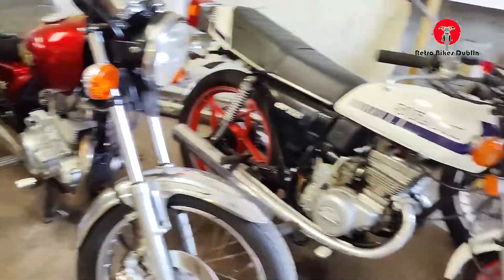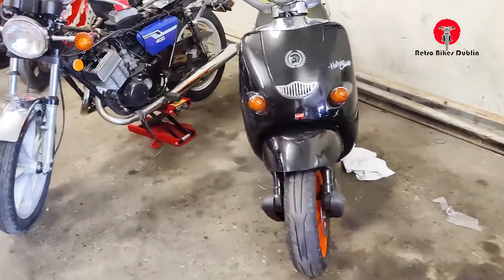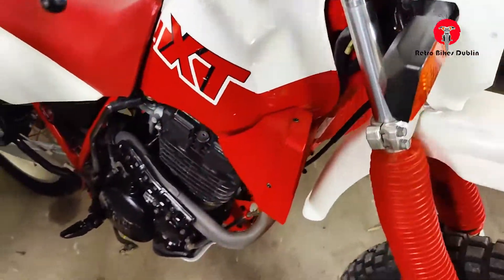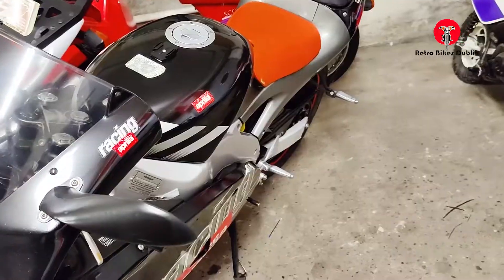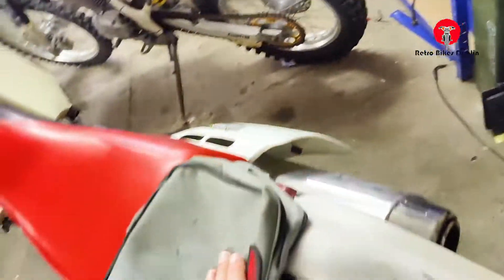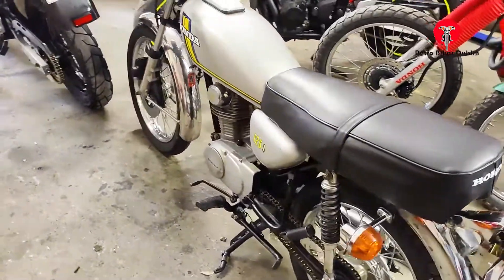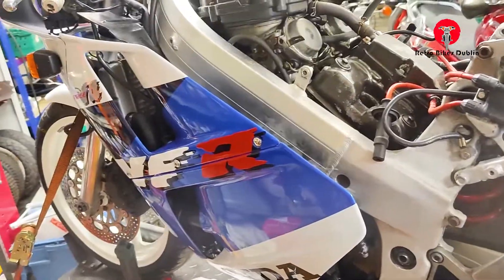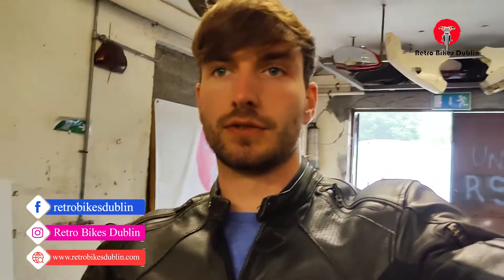Stock Update - our latest retro collection - July, 2021